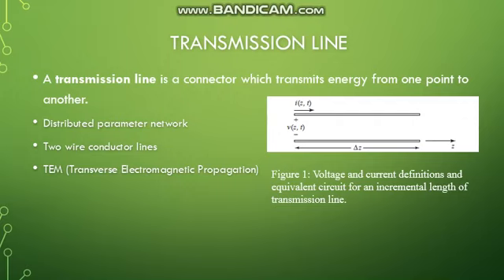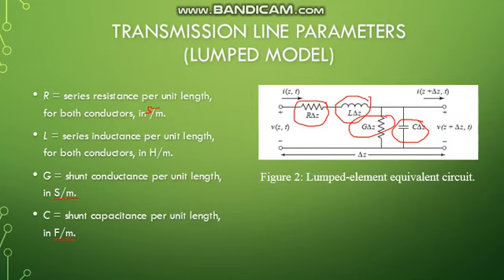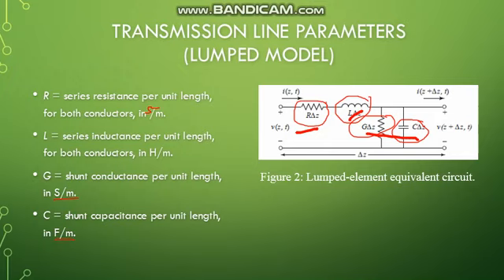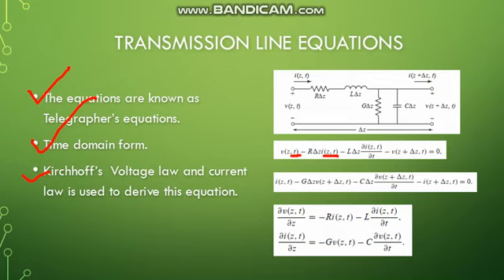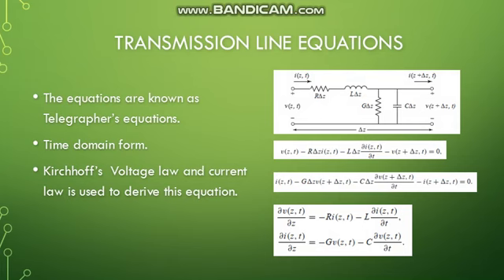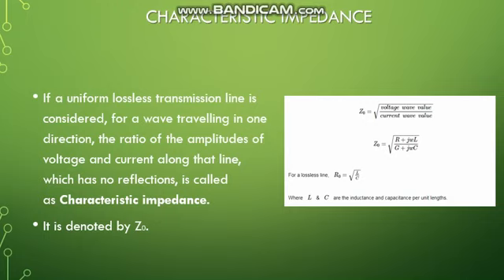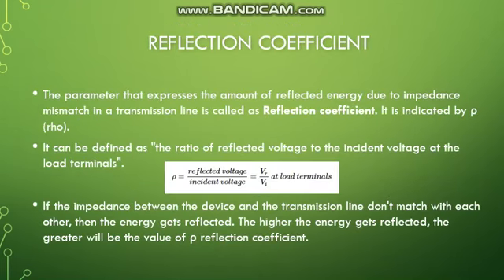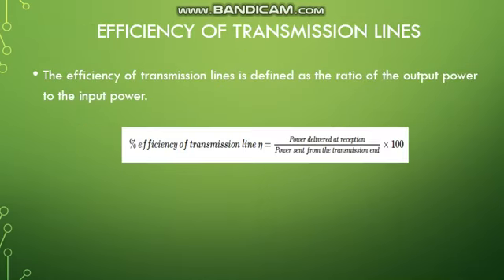Transmission Lines Basics